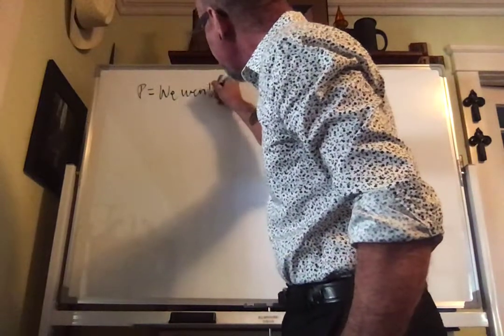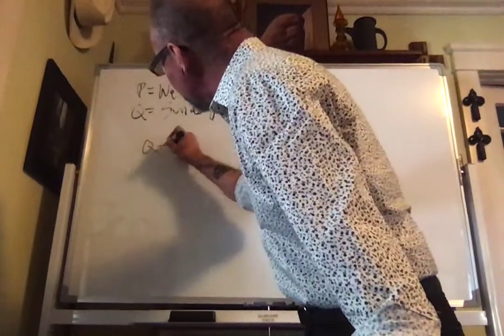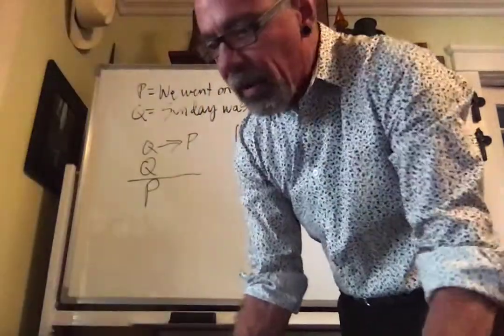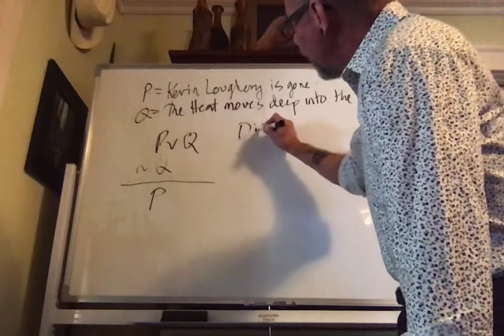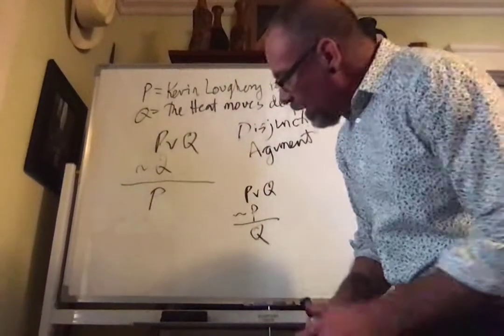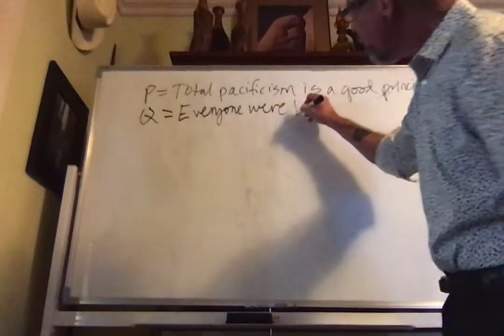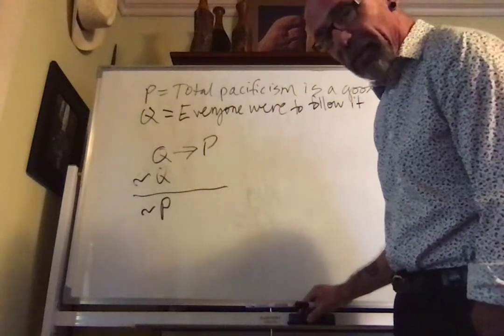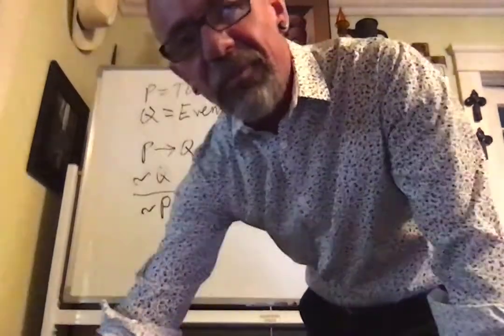Practice Problems Set 3-9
In this video I help you learn to recognize instances of the seven commonly used truth-functional argument patterns in Box 3E, using problems from Practice Problems Set 3-9 as illustrations. Some, if not all, of these argument forms will look familiar to you from the section in Chapter One in which we studied arguments with unstated conclusions.